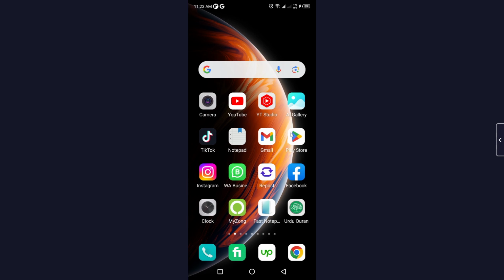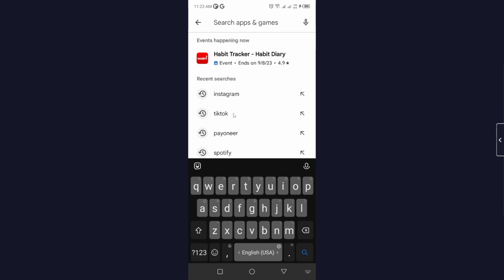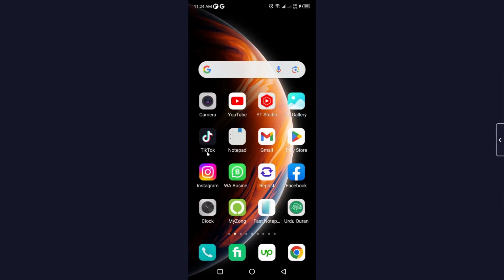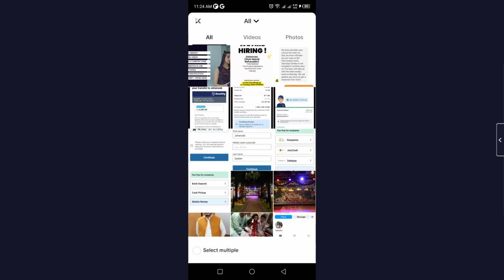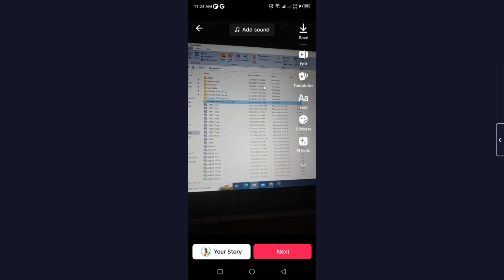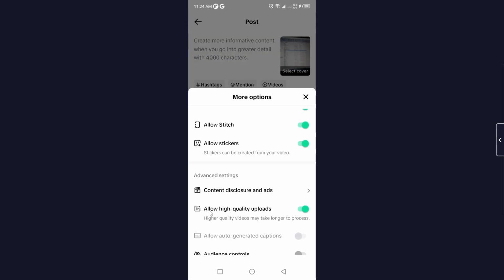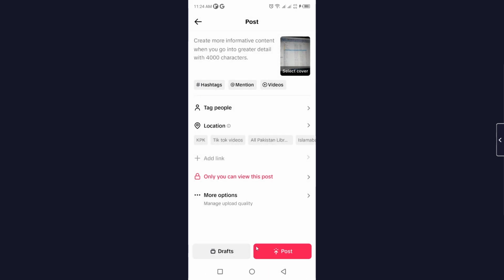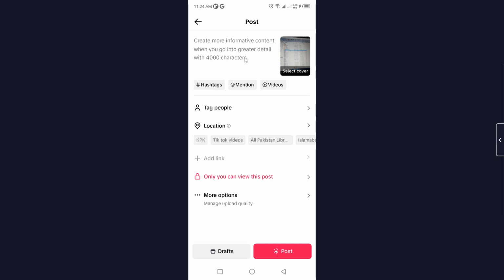How to upload high quality video on tiktok android